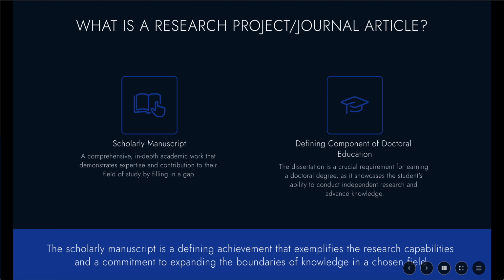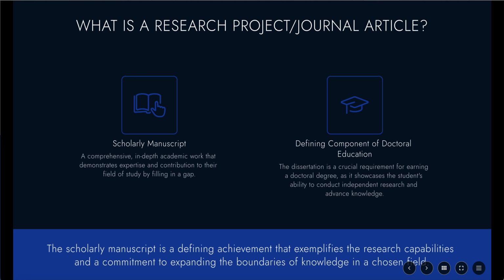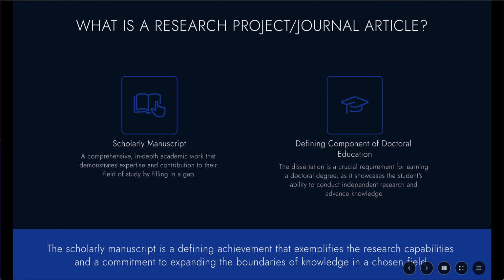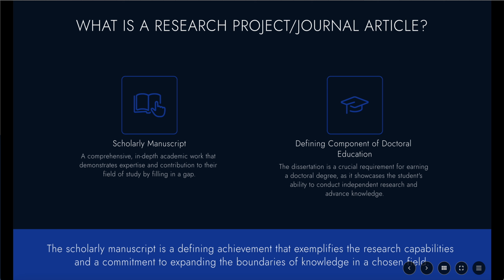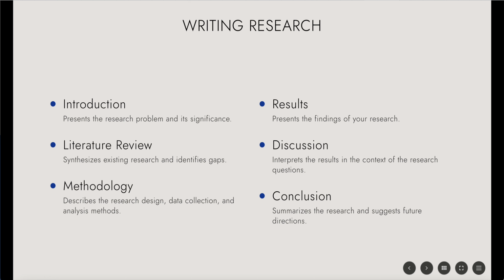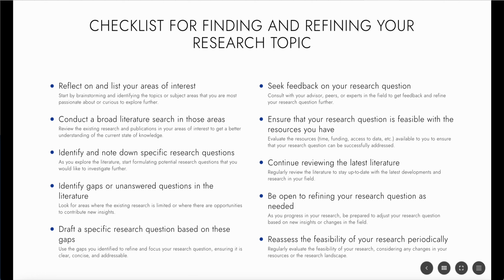What is Research?